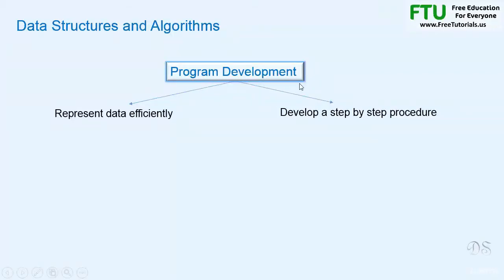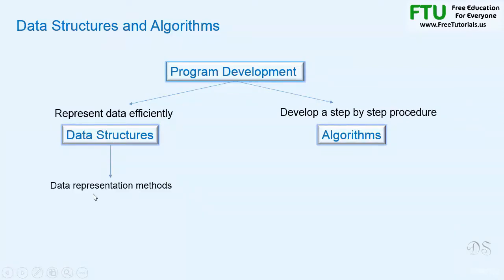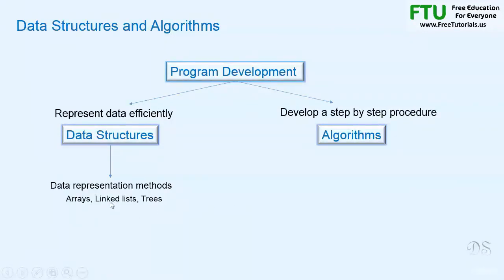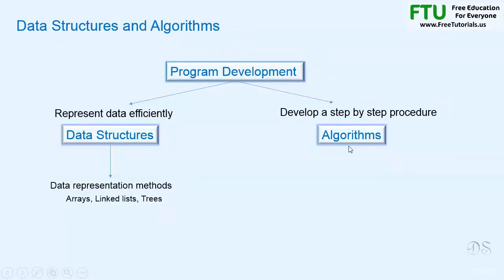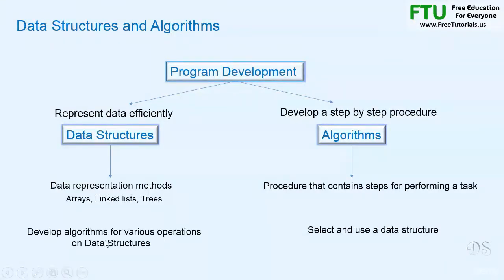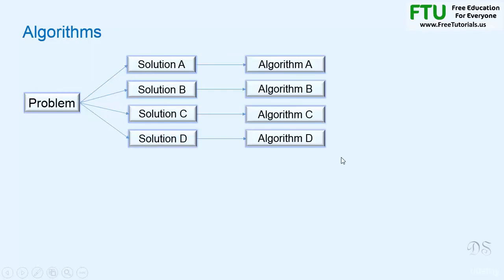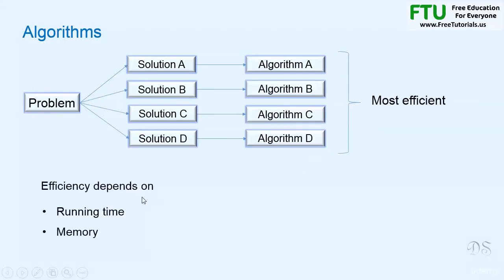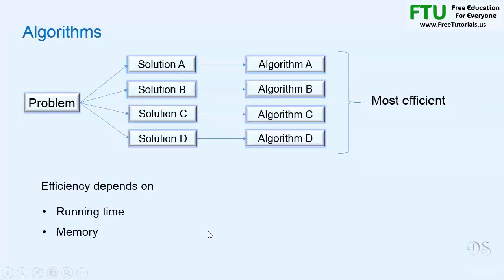1.1 Data Structures and Algorithms||Master Ds and Alg in C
1.1 Data Structures and Algorithms||Master Ds and Alg in c
1.1 डाटा संरचनाओं और एल्गोरिदम
1.1 數據結構與算法

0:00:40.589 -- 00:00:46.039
organizing data, so that it can be used effectively
by the program.

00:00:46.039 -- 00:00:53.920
For example the data structures arrays, linked
lists, or trees are different ways of representing

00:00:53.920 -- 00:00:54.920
the data.

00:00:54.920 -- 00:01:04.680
Array is the simplest data structure in which
data is   in linear order in consecutive

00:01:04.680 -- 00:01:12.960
memory locations. Linked list is also a linear
data structure but it does not store data

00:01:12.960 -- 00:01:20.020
in consecutive memory locations. Trees are
non-linear data structures which store elements

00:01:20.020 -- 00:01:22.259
in hierarchical order.

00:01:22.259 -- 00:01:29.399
Learning about different data structures is
very important because the choice of proper

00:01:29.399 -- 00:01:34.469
data structure can greatly affect the efficiency
of our program.

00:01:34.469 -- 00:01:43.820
Now lets come to algorithms. An algorithm
is a procedure that contains well defined

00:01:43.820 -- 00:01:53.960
steps for performing a given task. So basically
an algorithm specifies step by step instructions

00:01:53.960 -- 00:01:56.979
for solving a problem or performing a particular
task.

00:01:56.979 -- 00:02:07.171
Now algorithms and Data structures are closely
related, When we implement an algorithm we

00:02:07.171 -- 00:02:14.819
have to choose a particular representation
of data that is have to decide which data

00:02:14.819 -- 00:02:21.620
structure to use,
and for using data structures we have to develop

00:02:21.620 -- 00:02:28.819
efficient algorithms for various operations
on these Data structures, like searching,

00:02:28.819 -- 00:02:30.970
sorting, traversal etc.

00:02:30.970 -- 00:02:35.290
Now we'll learn more about algorithms.

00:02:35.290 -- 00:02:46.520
Now given a problem, there can be many ways
to solve it, and these solutions are in the

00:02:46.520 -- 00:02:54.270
form of different algorithms. So there can
be many algorithms to solve a particular problem.

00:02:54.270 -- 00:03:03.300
For example there are many different ways in which data can be sorted, so we have various sorting algorithms

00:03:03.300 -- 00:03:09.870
Now when we have more than one algorithms to choose from, we would obviously like to

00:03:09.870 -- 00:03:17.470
use the most efficient one or the algorithm
that is best suited for our requirements.

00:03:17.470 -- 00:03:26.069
To decide which algorithm is best for us we
should be able to compare the algorithms and

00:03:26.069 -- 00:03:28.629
identify the most efficient one.

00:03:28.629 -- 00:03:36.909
Now the efficiency of an algorithm mainly
depends on these 2 factors. Running time of

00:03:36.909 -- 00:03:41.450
the algorithm and
Memory occupied by it.

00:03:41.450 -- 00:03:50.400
So an efficient algorithm is one that takes
less running time and occupies less memory.

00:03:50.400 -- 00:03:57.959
There can be other measures of efficiency
also, like network usage or disk usage but

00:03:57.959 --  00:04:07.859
these are the two factors which are most important.
From these two factors also we are generally

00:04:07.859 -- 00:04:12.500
more concerned about the running time of the
algorithm.

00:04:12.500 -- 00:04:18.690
So in the next lecture, we'll see how we can
compare algorithms based on their running

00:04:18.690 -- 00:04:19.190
time.